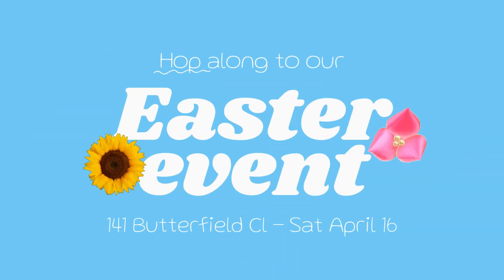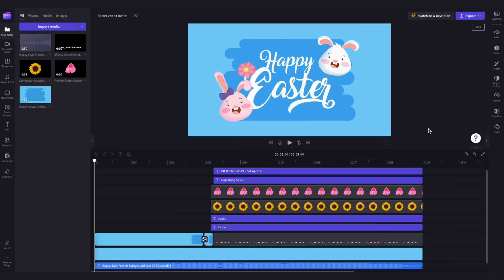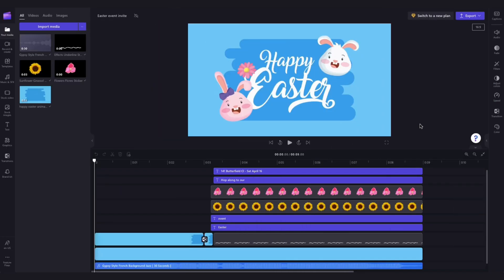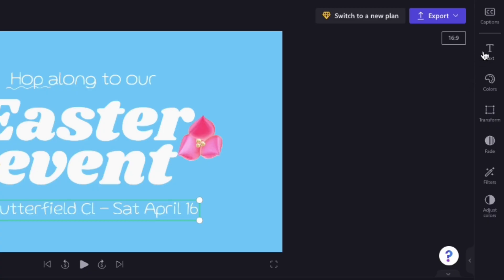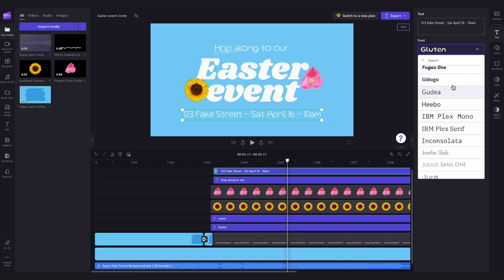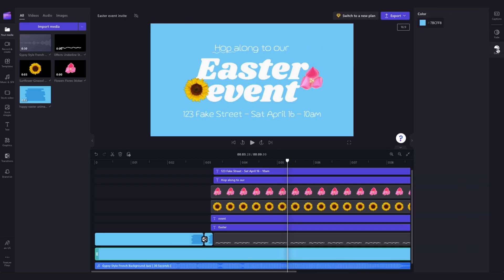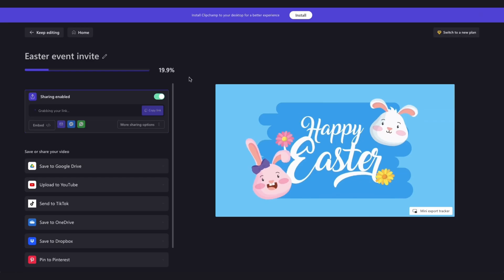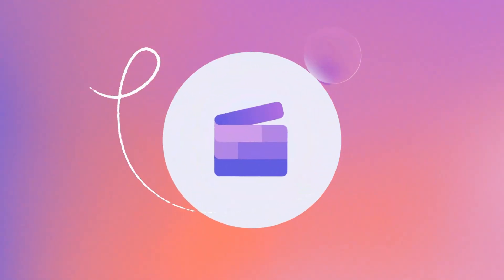How to create an Easter event invite in 1 minute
In this quick tutorial, you'll learn how to customise our pre-made Easter template by using a remixable link! So, feel free to try it for yourself through the link above ☝️

00:00 Intro
00:04 How to find the link
00:12 How to access the template
00:25 How customize the template
01:11 How to export your video
01:22 Outro

Use this link to start video editing using the best free editing software